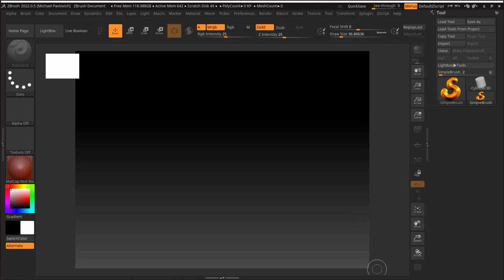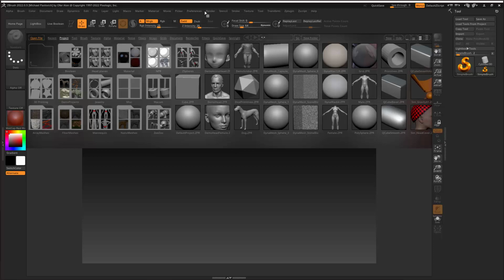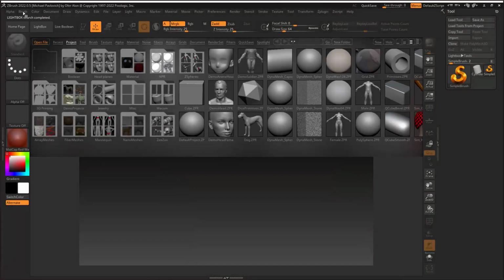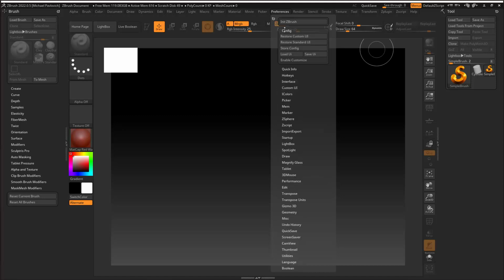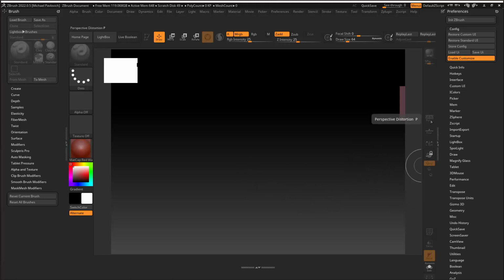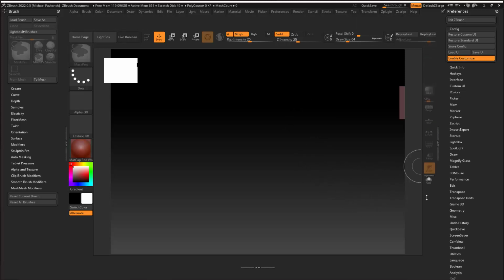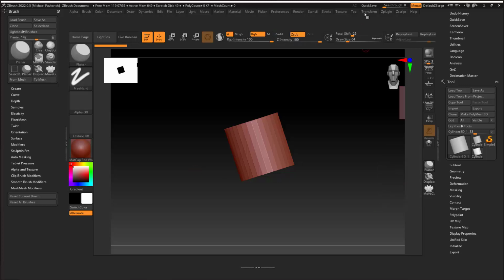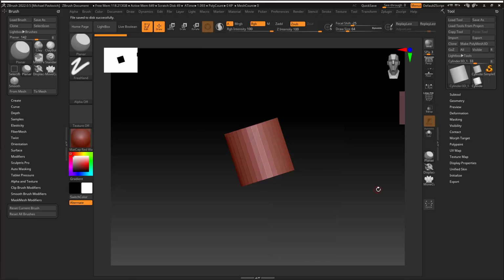My ZBrush Buttons Don't Fit!! Side bar CTRL sliding, Wide Buttons, & Customize Interface solution!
0:00 - Intro
0:12 - Ctrl Slide Drag
0:40 - Min Spec Resolution
0:50 - Preferences Button Size
2:35 - Preferences Wide Buttons
3:10 - Custom Interface Buttons